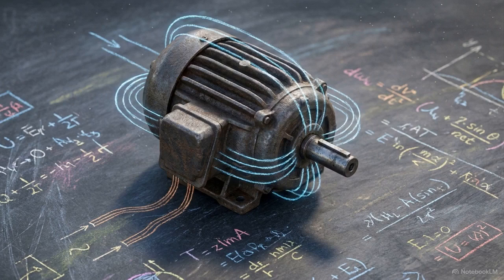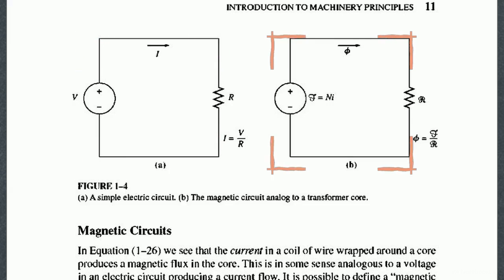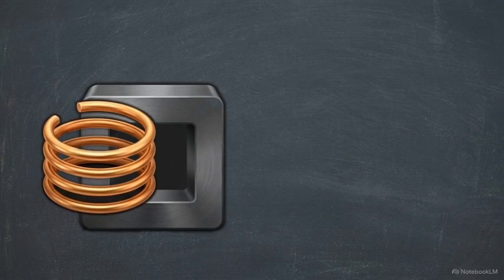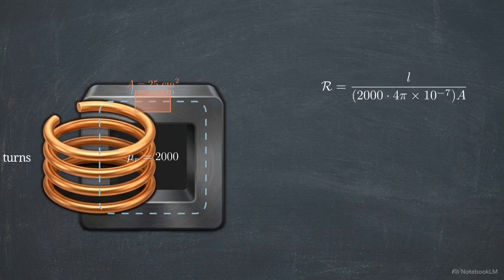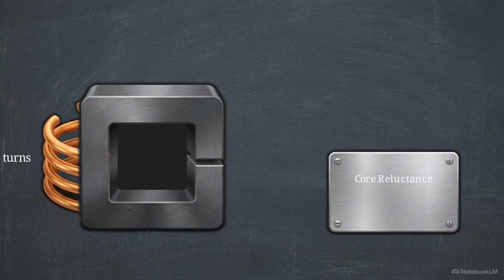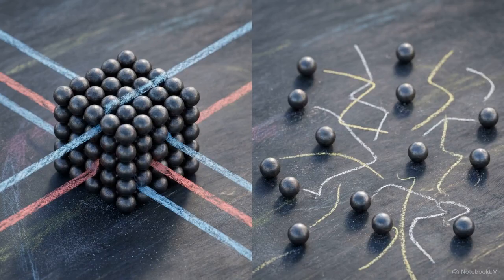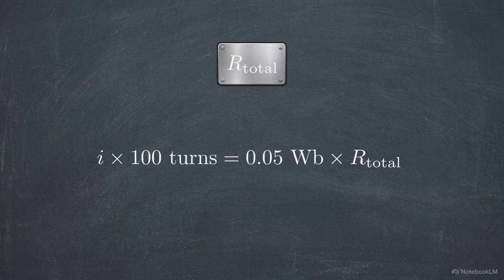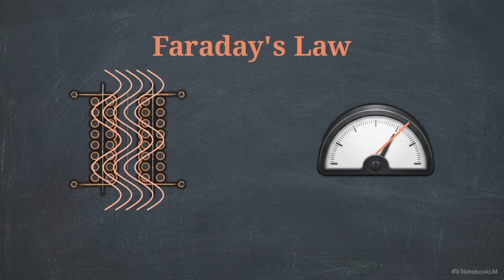Magnetic Quantities & Reluctance Theory -Electrical Mach Ep.1.1 1o2